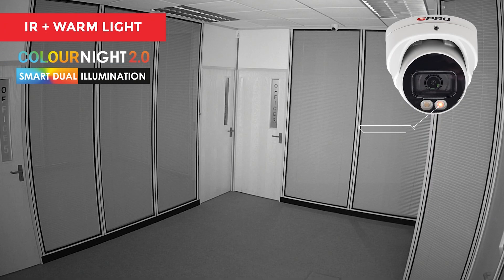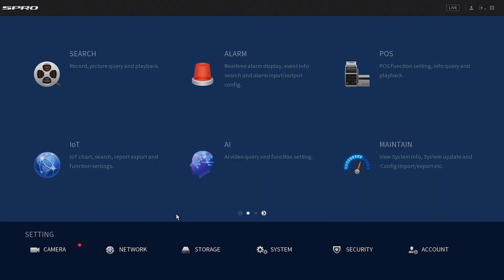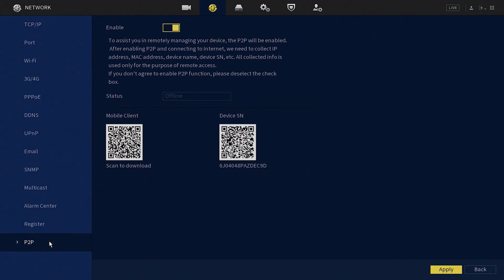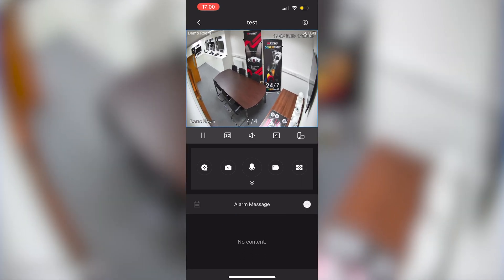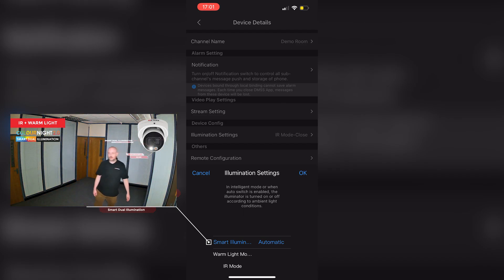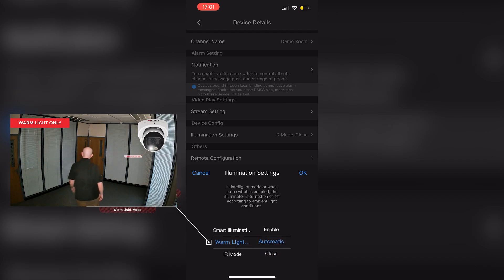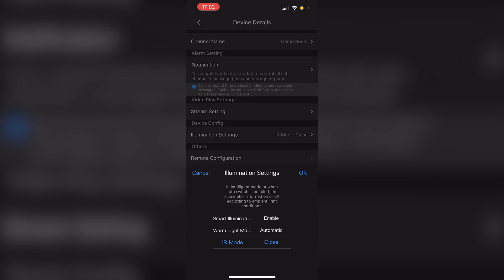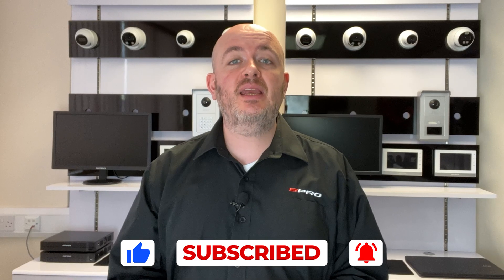SPRO CCTV - Controlling Smart Dual Illumination from Your Phone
In this video, we'll guide you through how to control the Smart Dual Illumination feature from your phone using the DMSS app.

From installing the app, and connecting it to your SPRO CCTV system, to navigating through its interface - we've got you covered.

Step by step, we'll take you through the process of accessing the "Illumination Settings" and choosing between the Smart Illumination, Warm Light mode, or the IR mode according to your needs. You'll learn how to activate the automatic settings, or manually control the feature, all at your fingertips.